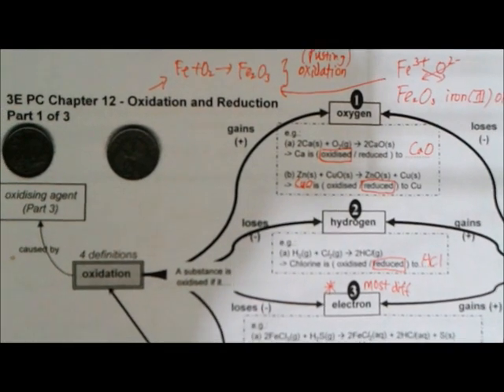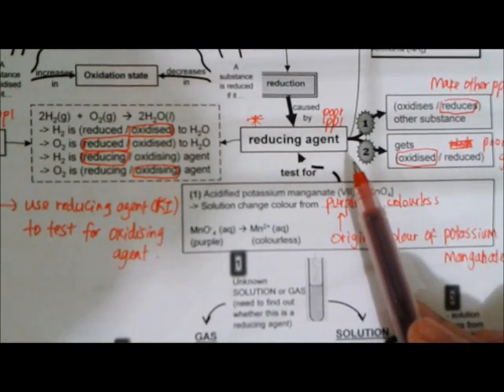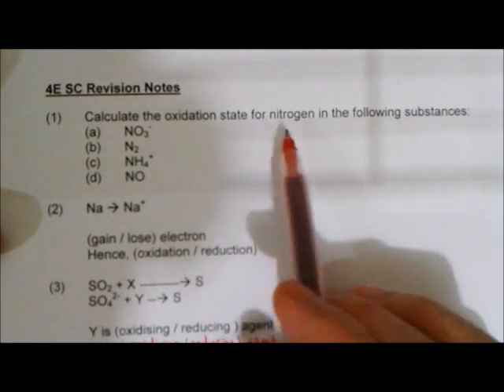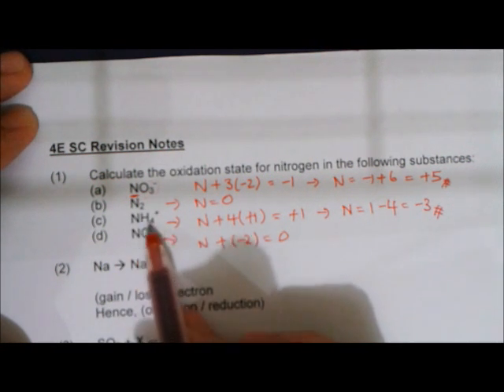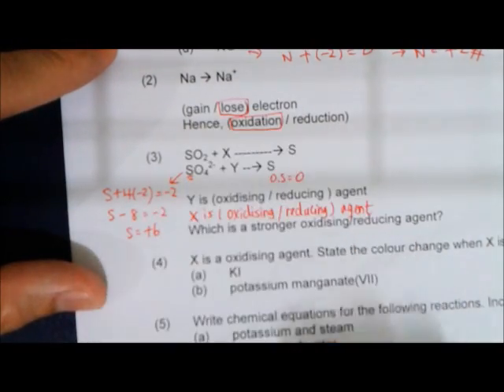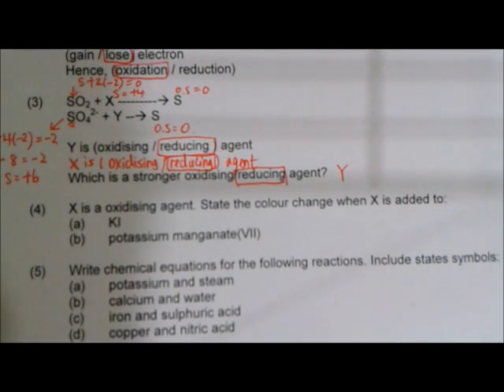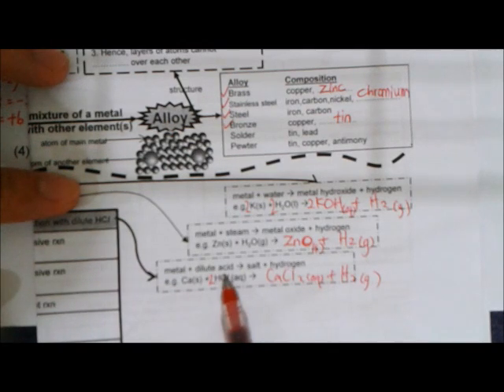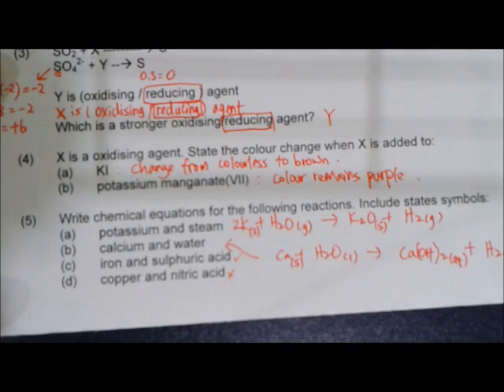REVISION - Oxidation and Reduction, and part of Metals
4E2 CT1 Revision (Redox and part of Metals)